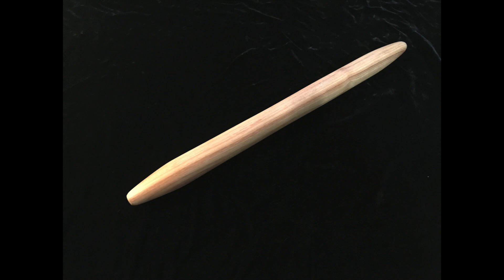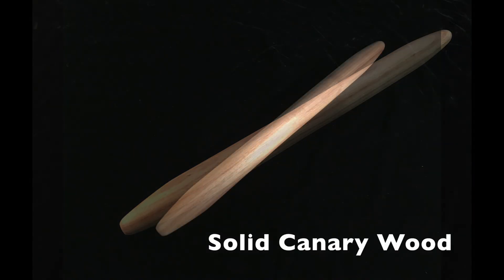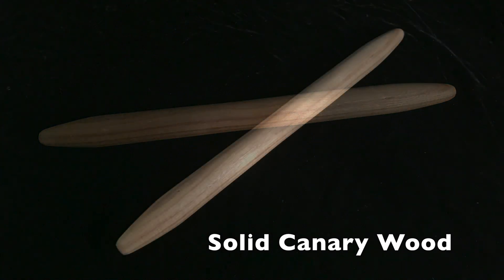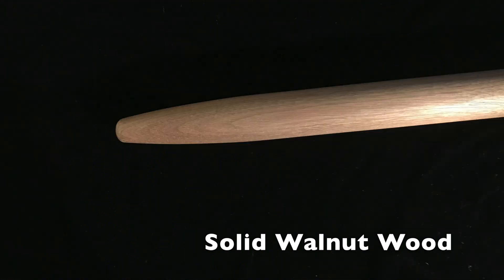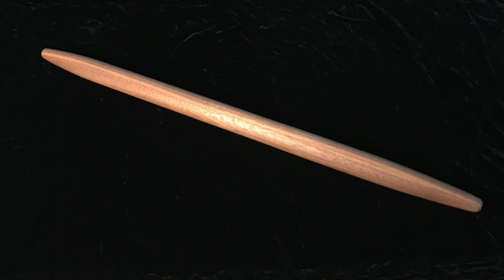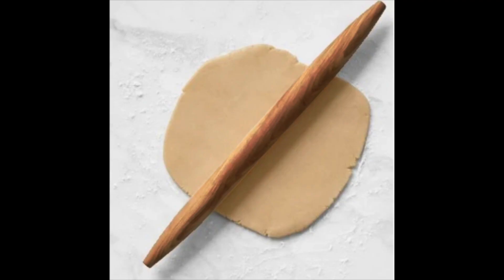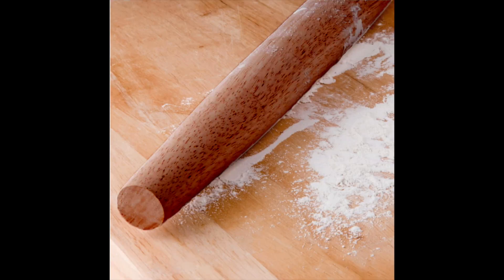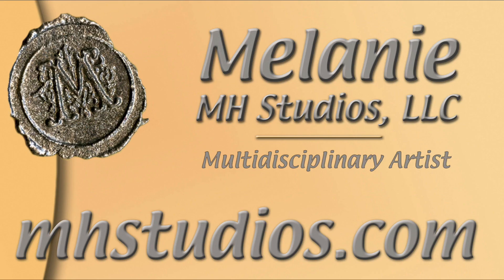Hand Made French Rolling pins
This video is about Hand-Made French Rolling pins

Thanks!